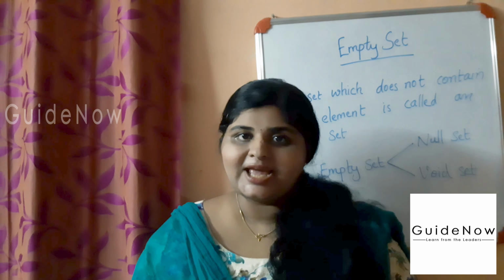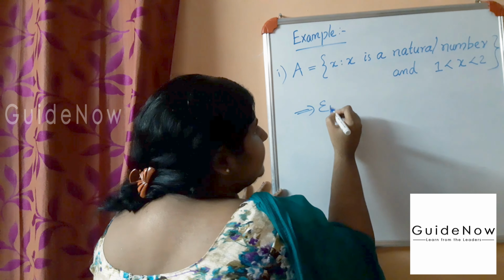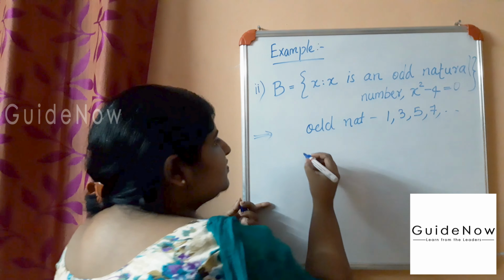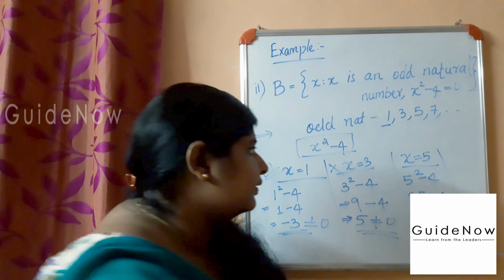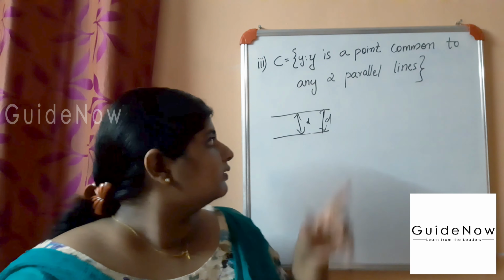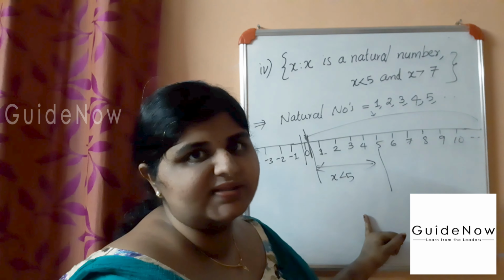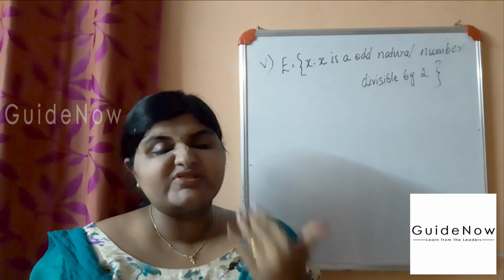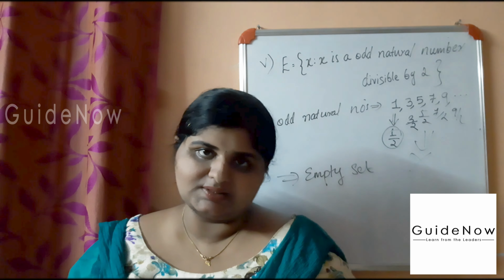SETS: Empty Set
In this session, we are discussing about empty sets with examples.